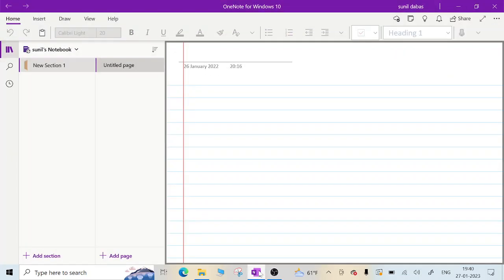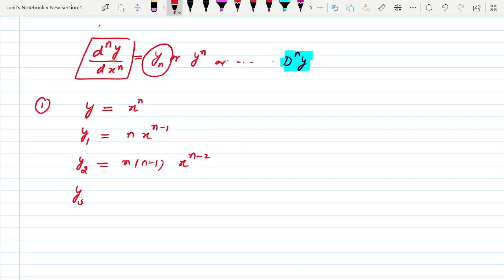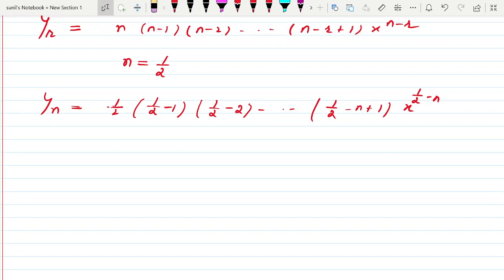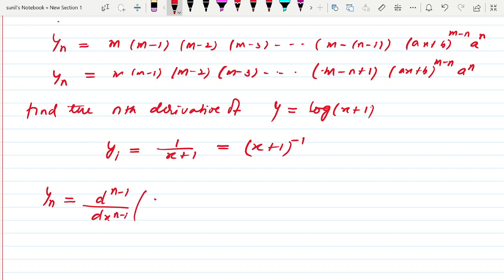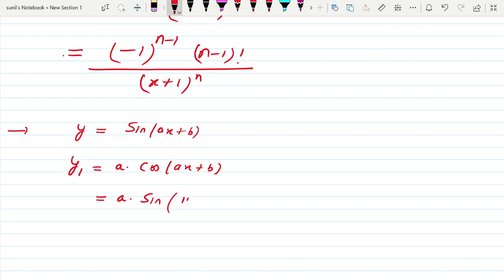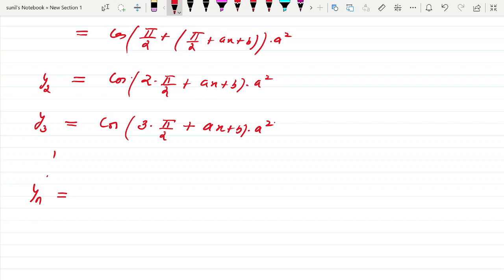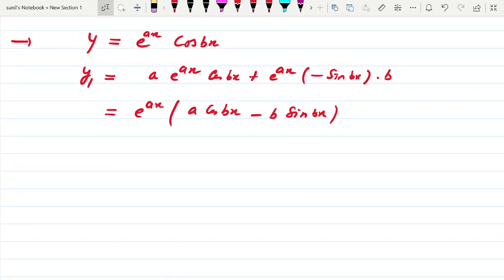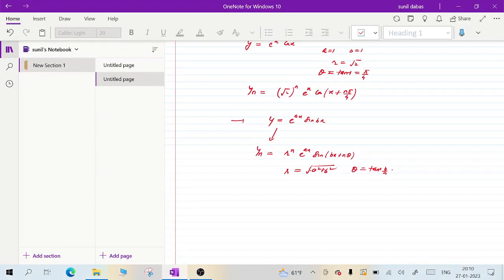SUCCESSIVE DIFFERENTIATION ENGINEERING MATHS -1